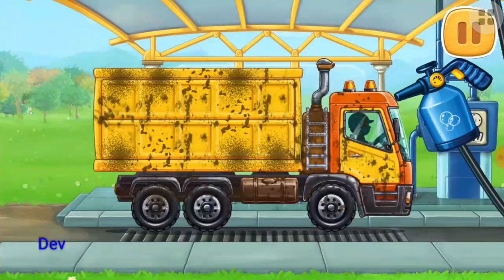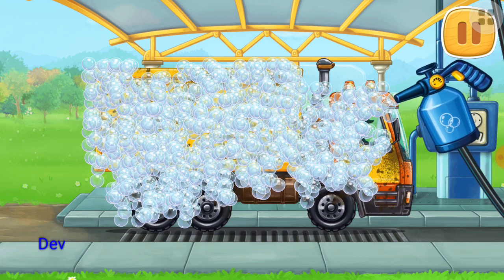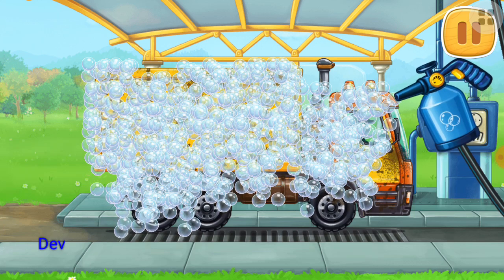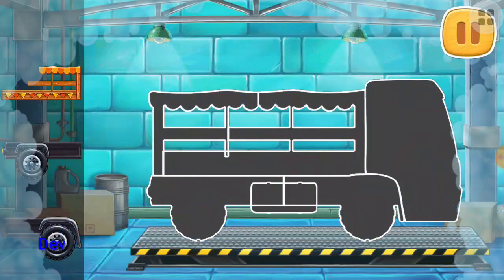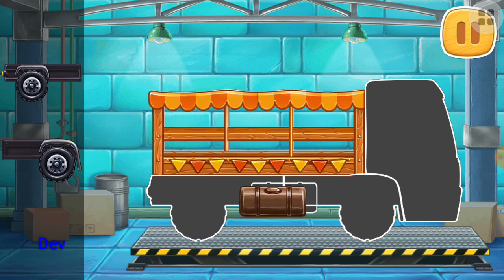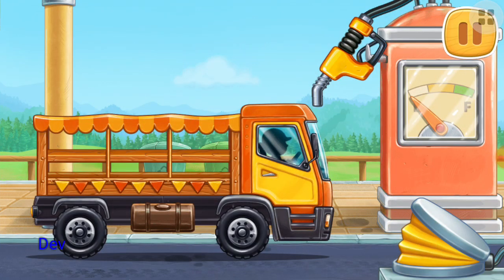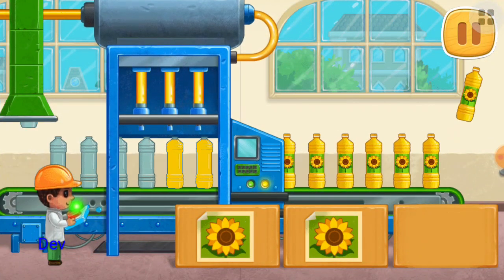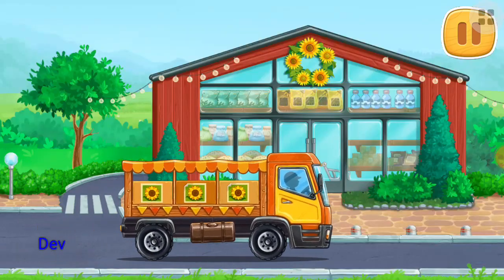machine making sunflower oil to supply market animation fun